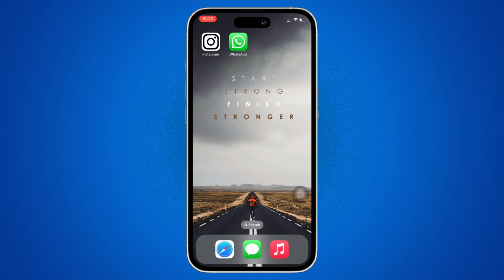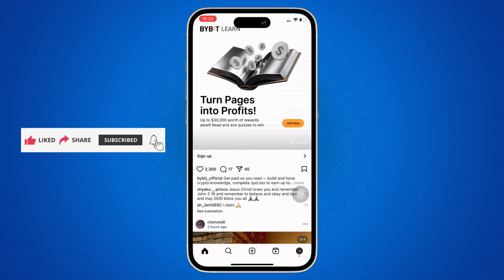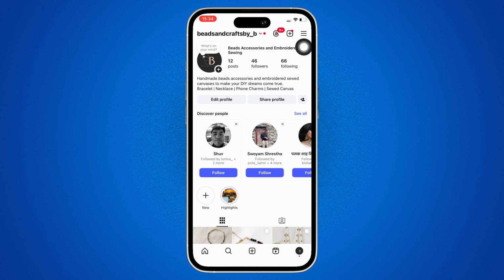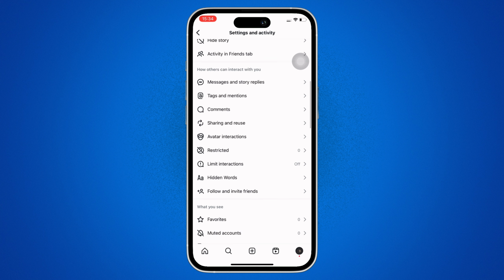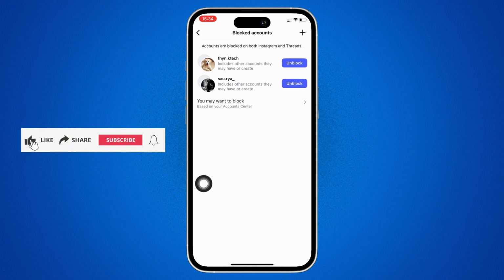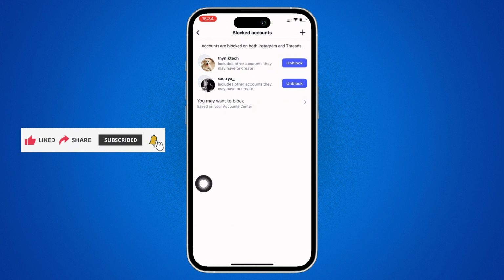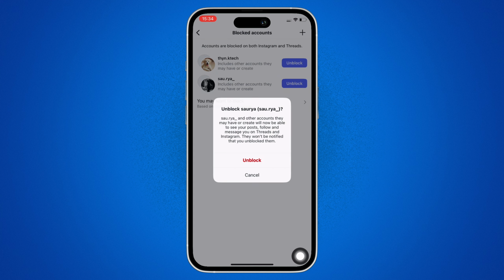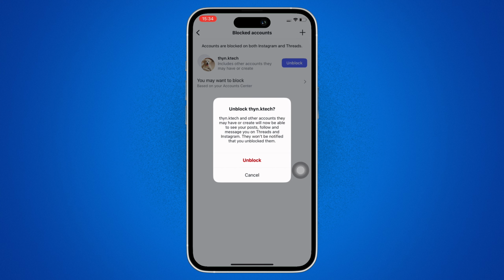BEST Way To Check Your Instagram Block List FAST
Want to quickly see who you’ve blocked on Instagram? 🚫📱 In this 2025 guide, we’ll show you the best way to check your Instagram block list fast — no complicated steps, just simple and easy instructions!

What You’ll Learn in This Video:
✅ How to view your Instagram blocked accounts in seconds
✅ Tips to manage and unblock users safely
✅ How to keep your Instagram experience private and secure
✅ Tricks to avoid accidentally blocking friends

Whether you want to clean up your block list or make sure your Instagram account stays safe, this tutorial will help you do it efficiently.

📌 Chapters:
⏱ 0:00 - Introduction
⏱ 0:10 - BEST Way To Check Your Instagram Block List FAST